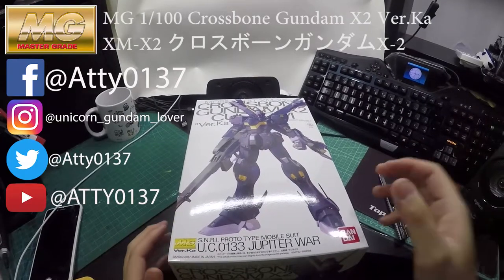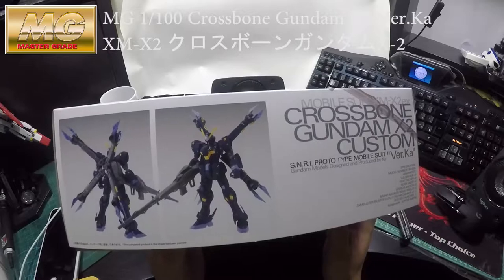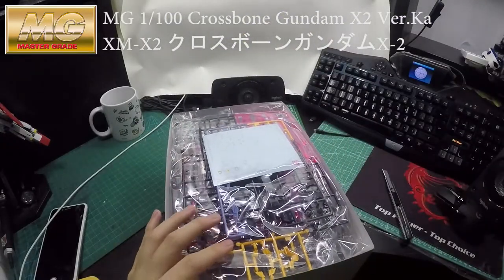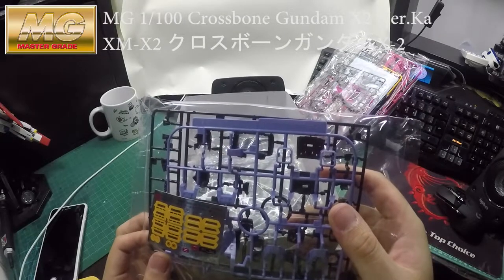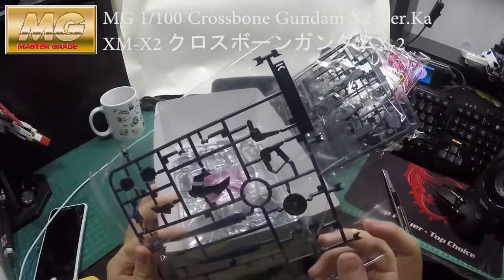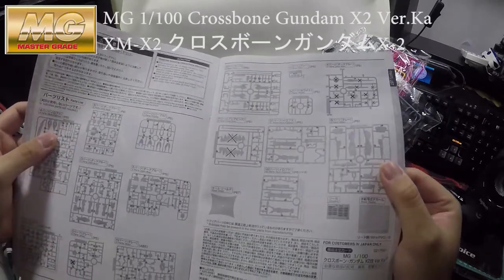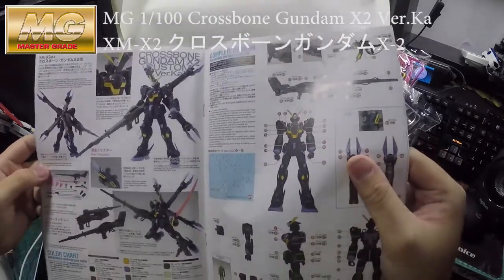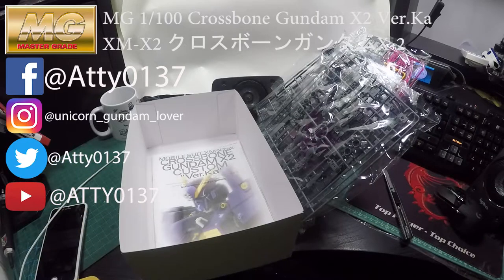MG 1/100 Crossbone Gundam X2 Ver.Ka Unbox Review 海盜高達X2模型開箱